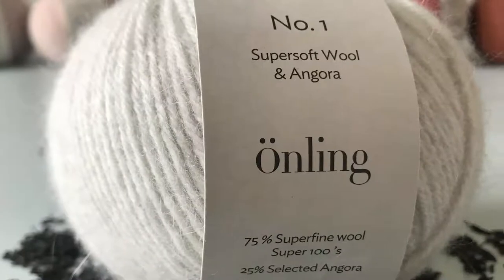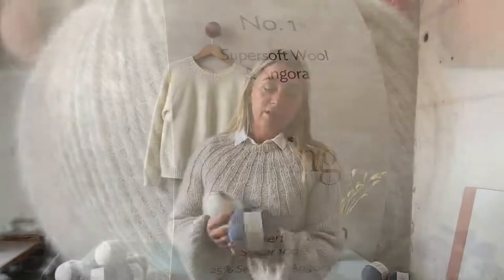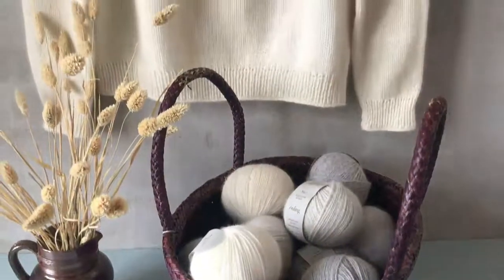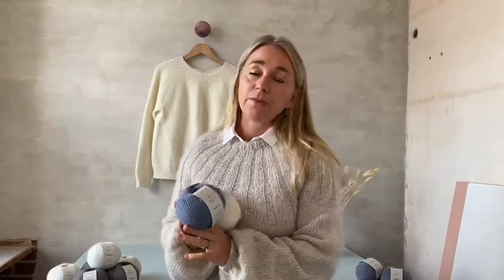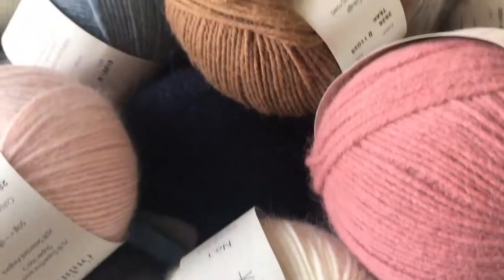Product demonstration of our own yarn label, Önling No 1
Learn more about our No 1 yarn, which is a fluffy soft combination of angora and merino wool. What can you make from it, where does it stem from, why do we call it sustainable etc.